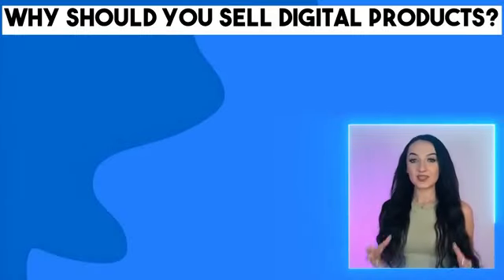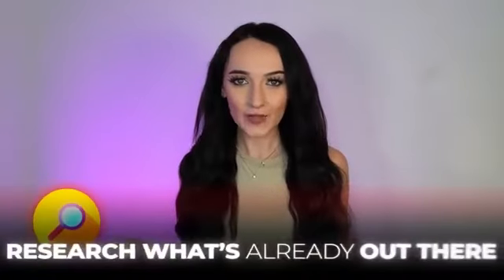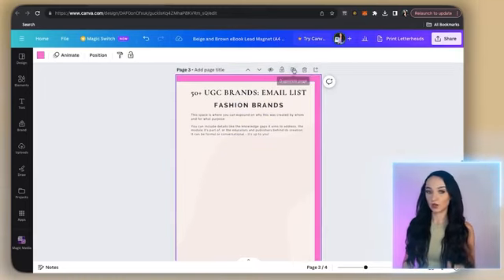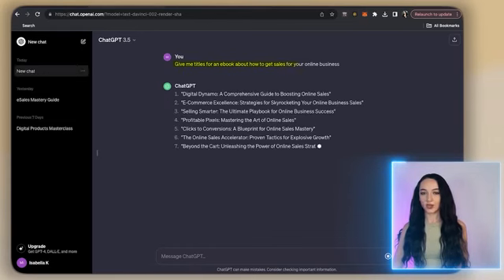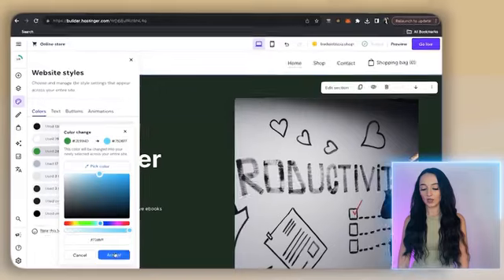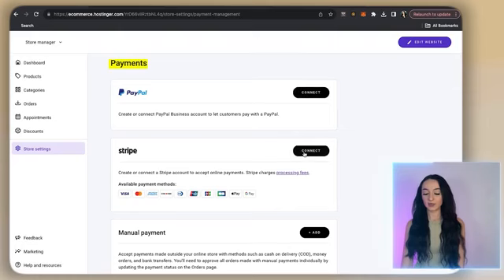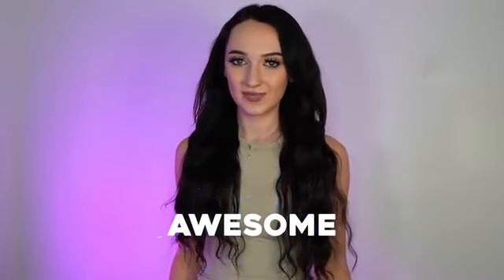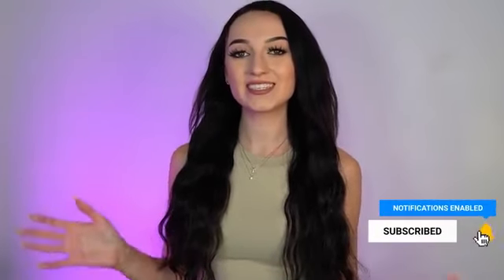Digital Products Selling Complete Course With Baddie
videoplayback.mp4